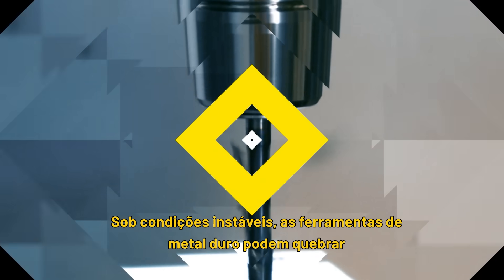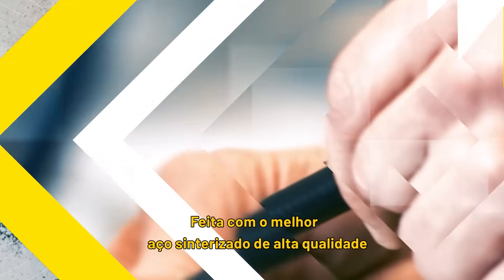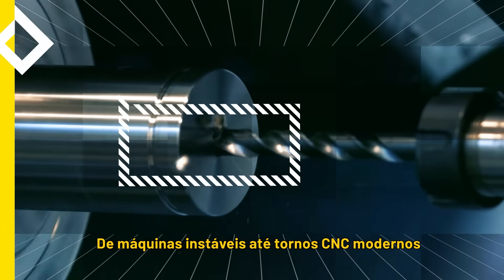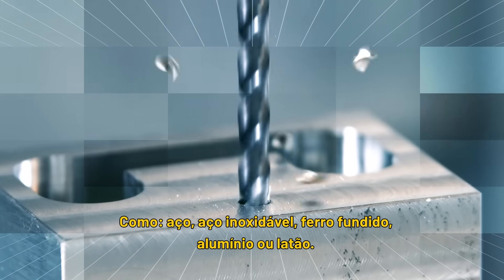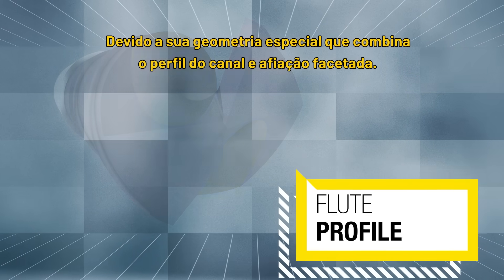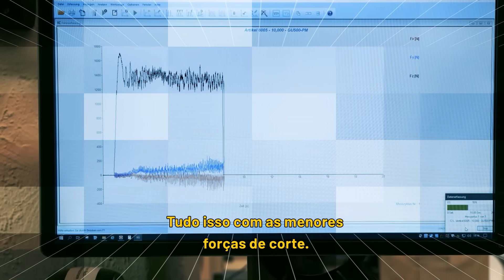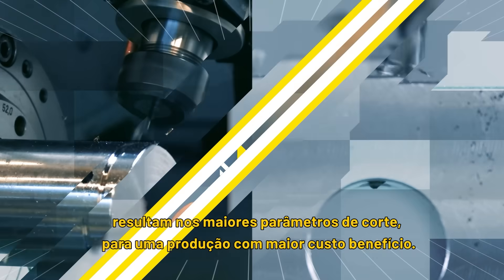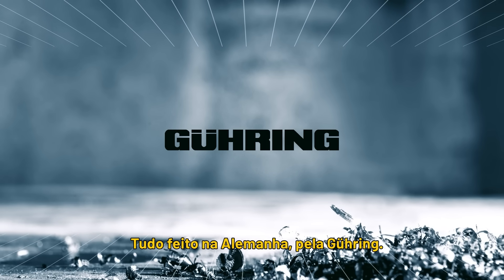Broca Sinterizada GU 500 - Gühring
Neste vídeo você vê a apresentação da linha de broca de aço rápido sinterizado (HSS-E-PM) GU 500 que está no catálogo do Sline.

O programa SuperLine, da Gühring, oferece uma seleção de ferramentas high-tech para operações de furação. As ferramentas de metal duro ou em aço rápido, especialmente selecionadas, são otimizadas com revestimentos de última geração.

Os processos inovadores de manufatura, padrões de qualidade globais e uniformes, bem como a produção em larga escala, asseguram a singularidade do programa SuperLine quanto à eficiência econômica, qualidade, tempo de entrega e serviço.

Como é demonstrado no vídeo, as soluções em brocas de aço rápido ainda são amplamente utilizadas e o catálogo Sline oferece ao usuário uma diversidade muito ampla, considerando várias dimensões de brocas e comprimentos de ~3xD, ~5xD e 10xD.
 Brocas de centro, escareadores e chanfradores também estão no Sline.

Sline é garantia de qualidade superior a um preço competitivo, diversidade e itens Standard.